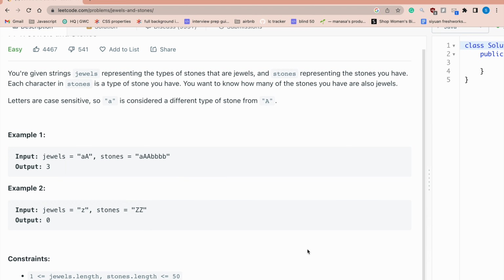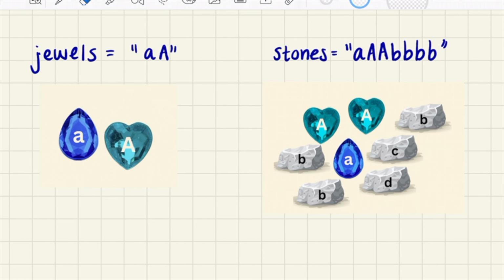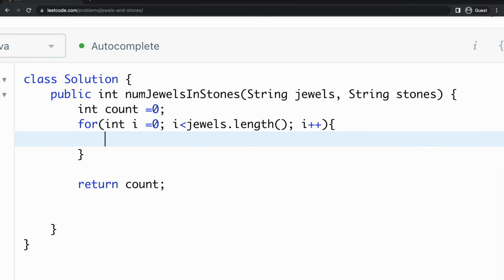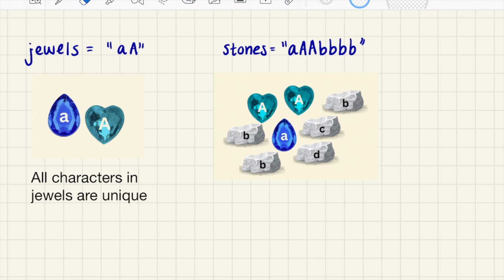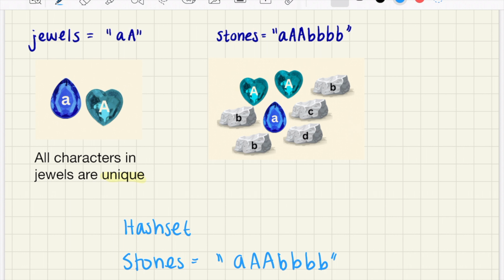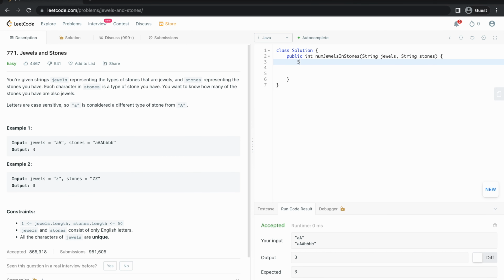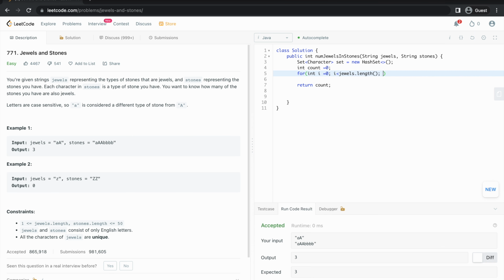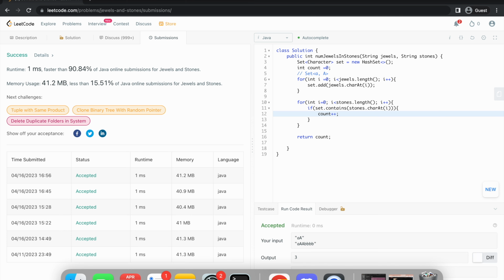jewels and stones - leetcode 771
~TIMESTAMPS~
0:00 - 0:46 Problem Statement
0:47 - 1:36 Visualization
1:37 - 2:42 Coding Brute Force Solution
2:43 - 4:22 Visualizing Optimization
4:23 - 6:00 Coding Optimized Solution